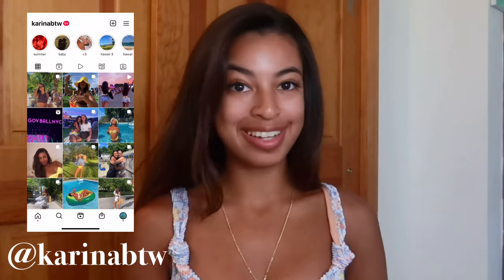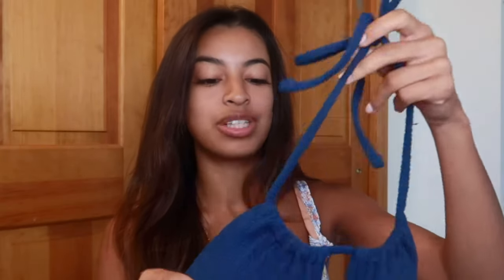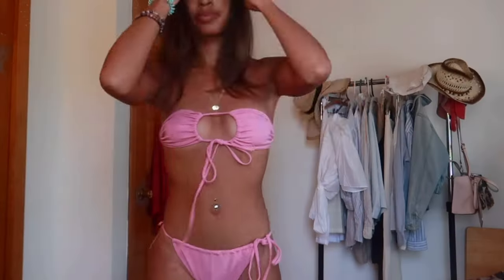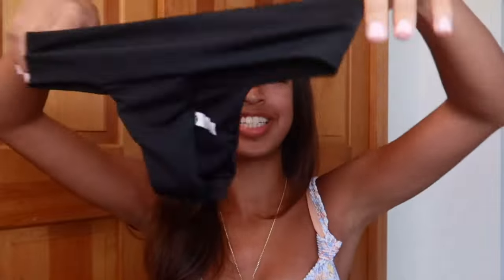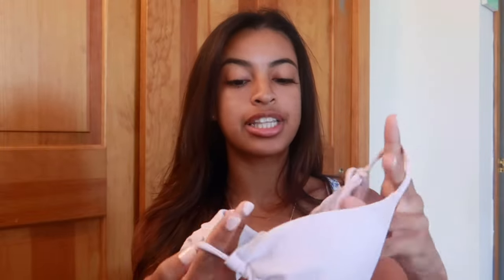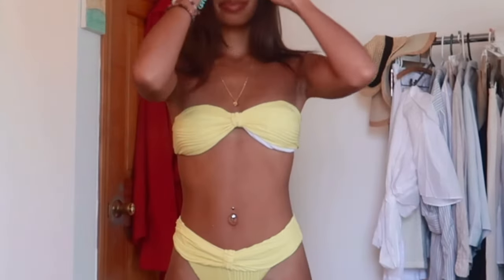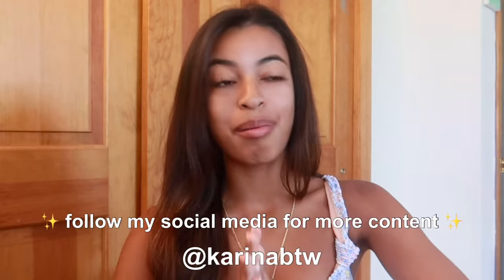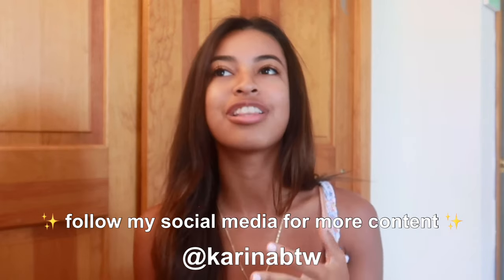2022 BIKINI TRY-ON HAUL 👙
m